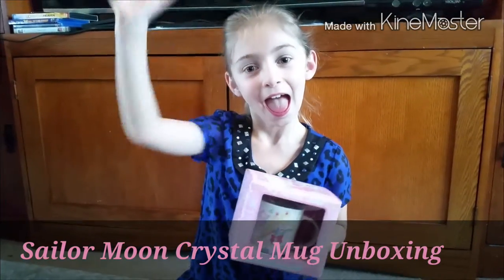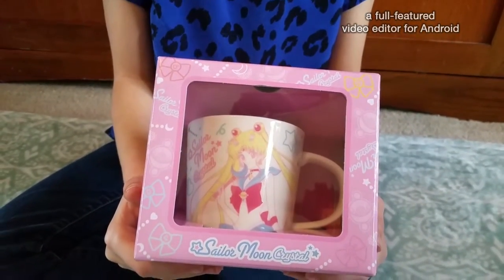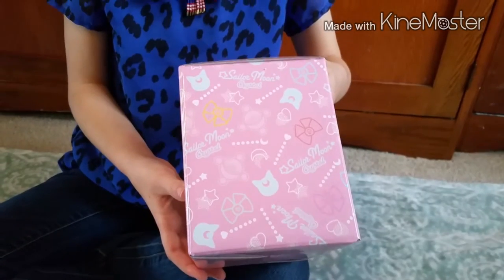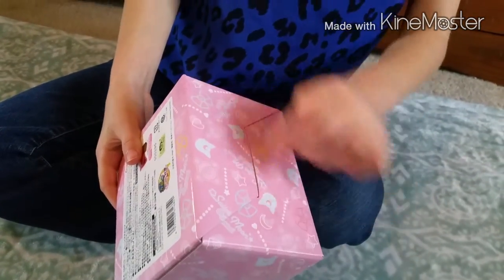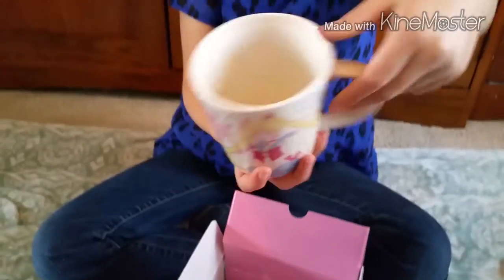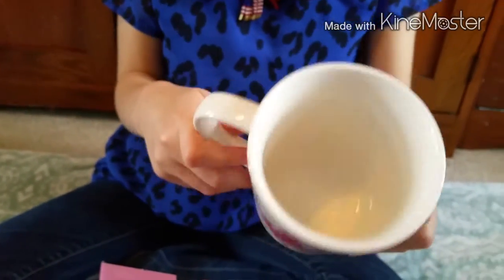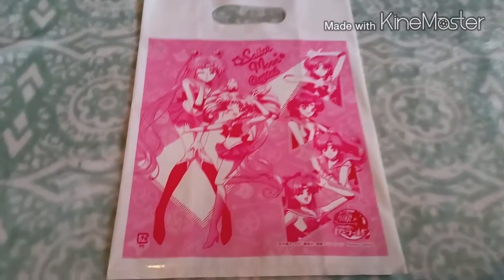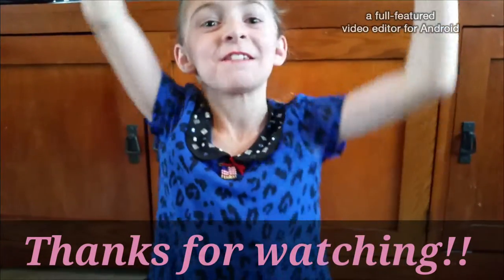Sailor Moon Crystal Mug Unboxing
Another item in the 2016 Sailor Moon Crystal Valentine's candy products is the Sailor Moon mug! It's super cute and comes with two fudge candies!! If you have any questions just let us know!!